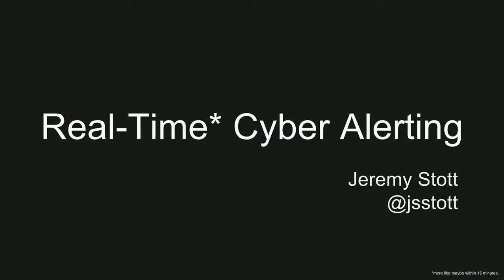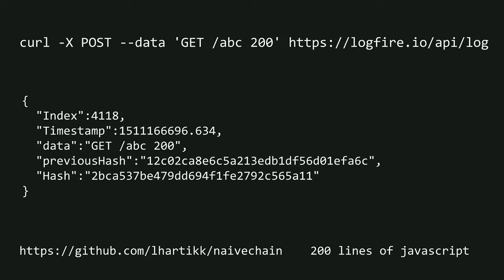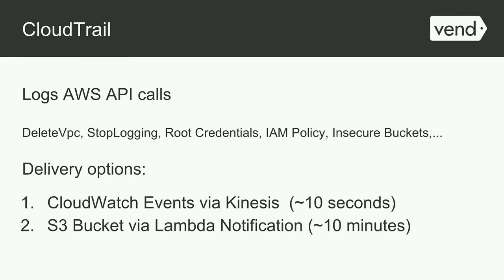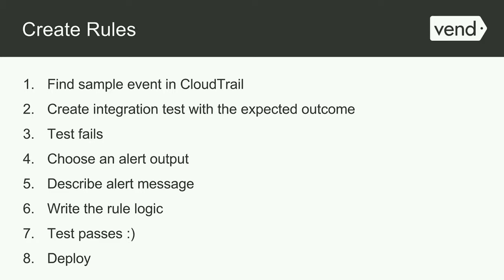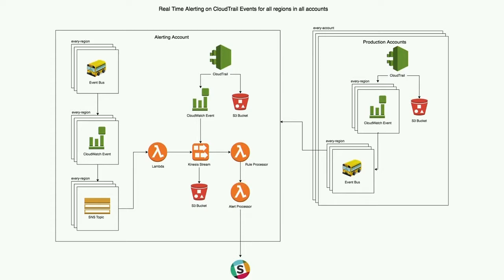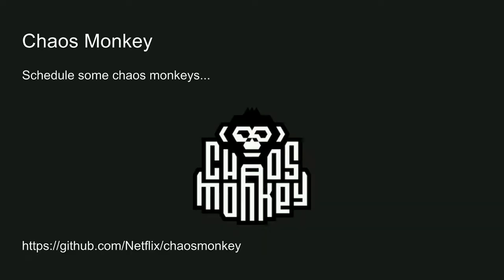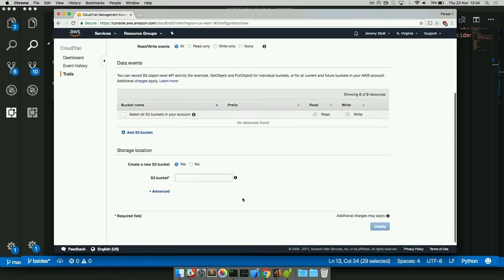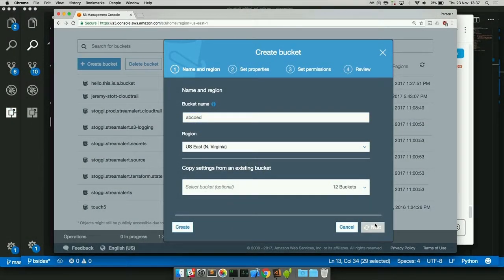BSidesWLG 2017 - Jeremy Stott - Realtime cyber alerting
Getting tired of not looking at dashboards? Inbox full of alerts you send to trash? Your latest idea of using captchas to crowdsource screening for suspicious logs didn't take off? Well don't fear. You can achieve maximum cyber visibility with StreamAlert. Created by the clever folks at Airbnb, it enables realtime alerting on activity in your infrastructure, logs, hosts, developer machines or well anything really.

This talk is about:
How to deploy StreamAlert to AWS using Terraform.
Connecting your access logs to StreamAlert.
Writing your own rules in Python.
Connecting those rules to a Slack and PagerDuty.
Well, things didn't stop there. Jeremy went ahead and connected a few unconventional outputs to some alerts...